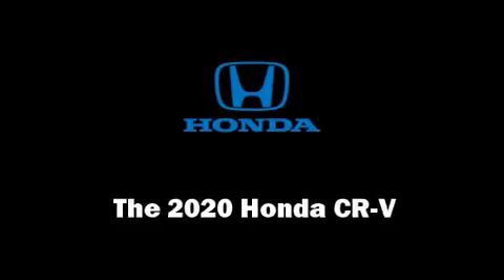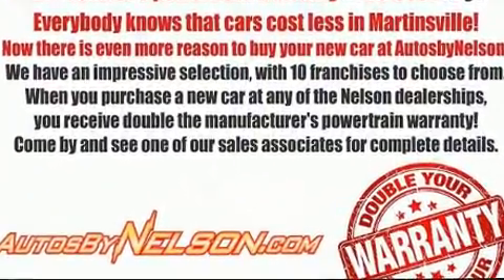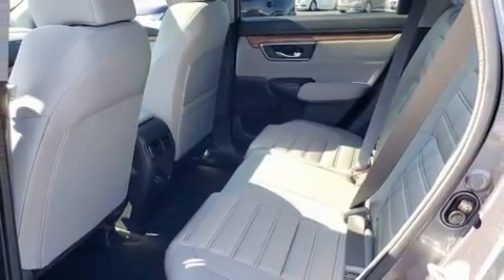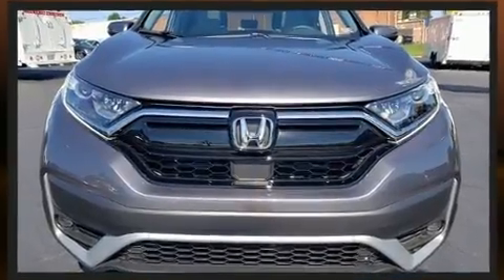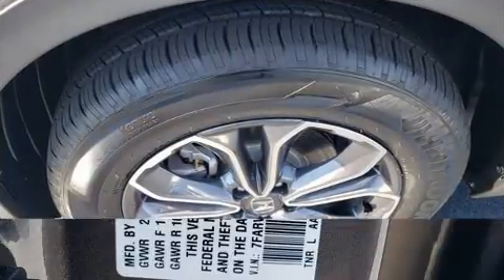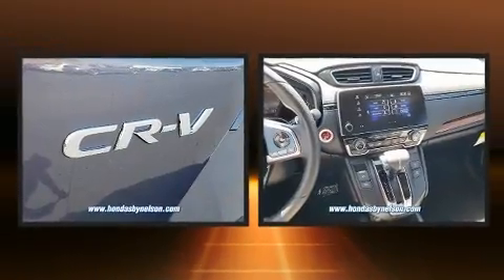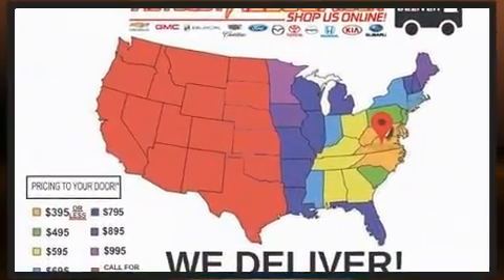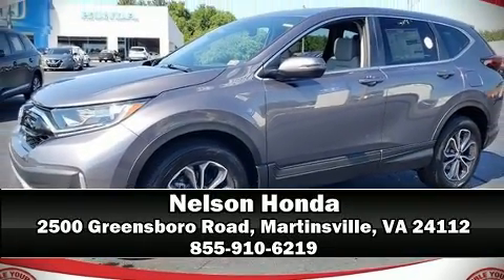2020 Honda CR-V EX AWD in Martinsville, VA 24112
Nelson Honda
2500 Greensboro Road

Get excited about the 2020 Honda CR-V. Under the hood you'll find a 4 cylinder engine with more than 170 horsepower, and for added security, dynamic Stability Control supplements the drivetrain. The engine breathes better thanks to a turbocharger, improving both performance and economy. All of the premium features expected of a Honda are offered, including: 1-touch window functionality, heated seats, automatic temperature control, front fog lights, heated door mirrors, power windows, and the power moon roof opens up the cabin to the natural environment. Audio features include an AM/FM radio, steering wheel mounted audio controls, and 6 well positioned speakers. Honda ensures the safety and security of its passengers with equipment such as: dual front impact airbags with occupant sensing airbag, head curtain airbags, traction control, brake assist, ignition disabling, and 4 wheel disc brakes with ABS. Adaptive cruise control maintains a pre set distance behind the car ahead of you, simplifying highway driving and enhancing safety. Our knowledgeable sales staff is available to answer any questions that you might have. They'll work with you to find the right vehicle at a price you can afford. We are here to help you.